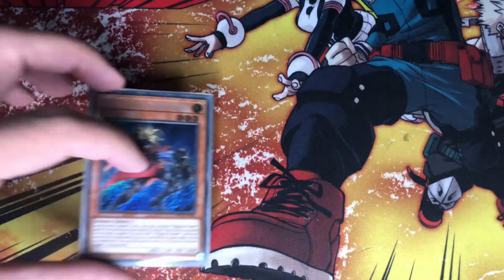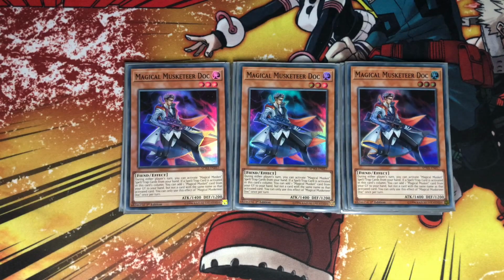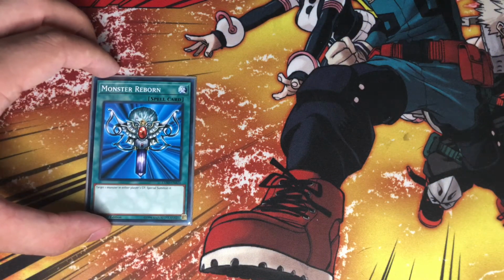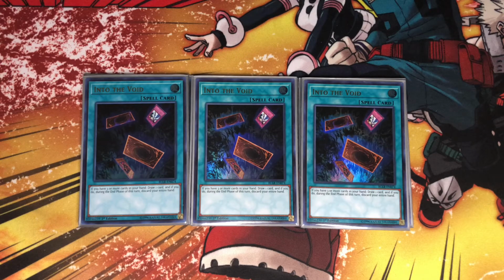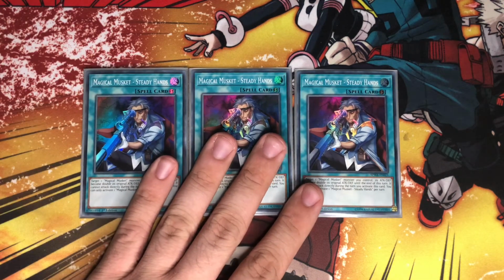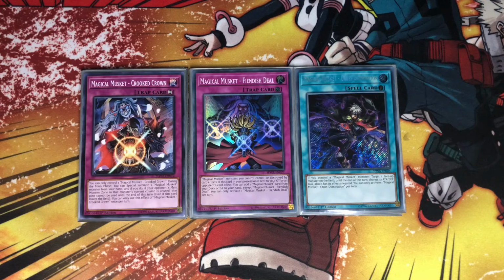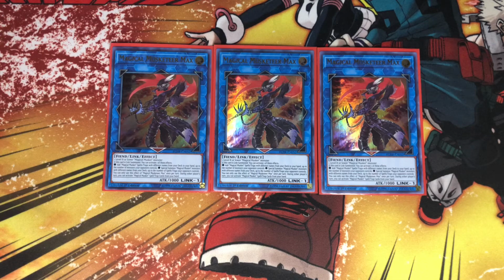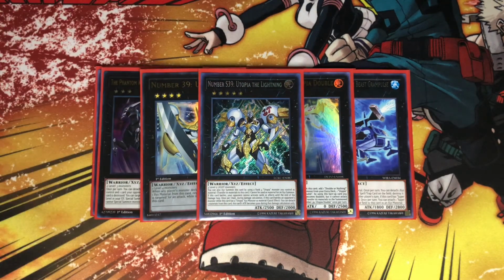August 2019 Magical Musket Yu-Gi-Oh Deck Profile